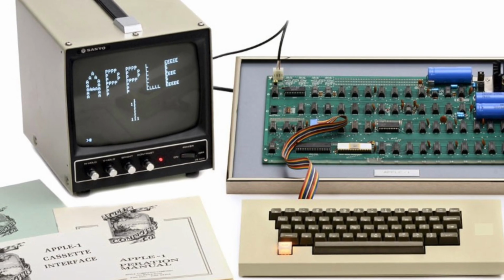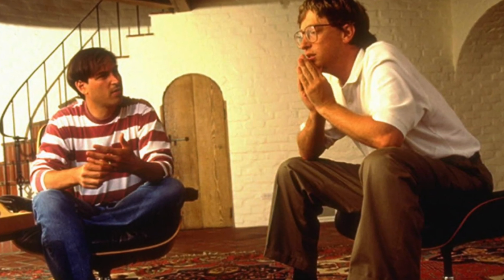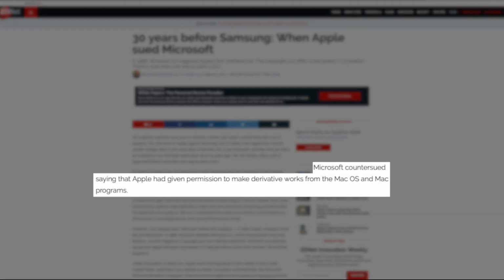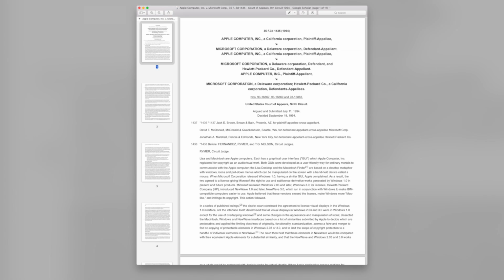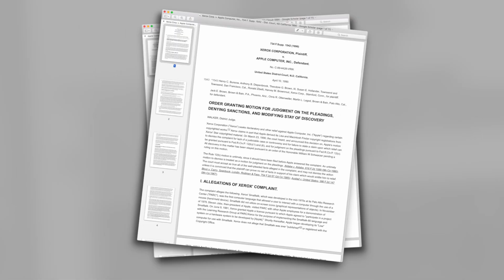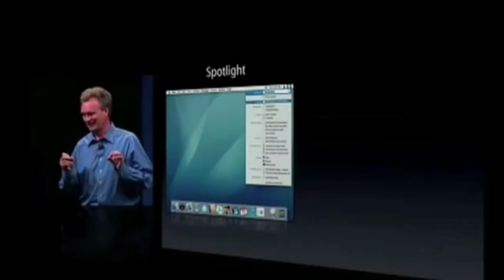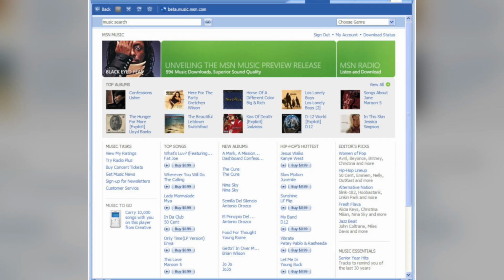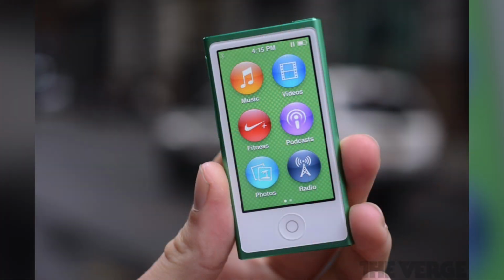How Microsoft and Apple Became Rivals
In order to understand how the relationship between Apple and Microsoft developed, we have to travel back to 1976, the year Apple was founded. The Apple I was released in early April of that year and Steve Wozniak built it around the idea that it would run a custom version of Microsoft’s BASIC operating system. When the Apple I system was phased out in September of that year and development on the Apple II began, Microsoft caught wind of it and asked Apple if they wanted to license a more full featured version of BASIC. Steve Jobs declined, as they were happy with their version of the operating system Wozniak wrote. But when they showed off the Apple II at the West Coast Computer Faire in April 1977, they were overwhelmed with complaints since their operating system didn’t have floating-point, which basically means the machine didn’t understand numbers below −32,768 or any numbers above 32,767. As trivial as this might sound for consumer-level apps, it became a big problem as businesses began using computers for accounting and couldn’t use the machines to process any sizable numbers. After Apple heard all these complaints, they ultimately licensed Microsoft’s BASIC software for a flat rate of $31,000, or around $130,000 in today’s money. This license, which ultimately created an operating system called AppleSoft BASIC, actually saved Microsoft from near bankruptcy. Microsoft had previously licensed BASIC to Commodore for their PET system and ended up loosing a ton of money on the agreement. But the Apple II was a run away hit, with over six million units sold over its 16 year run on the market.